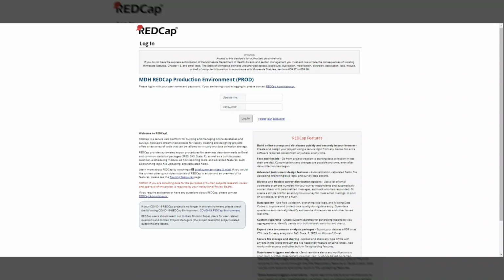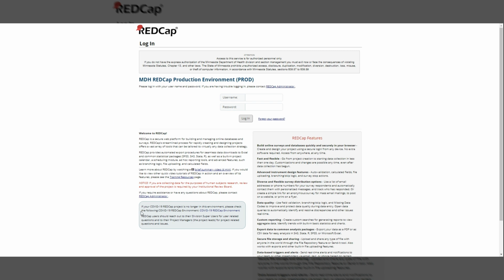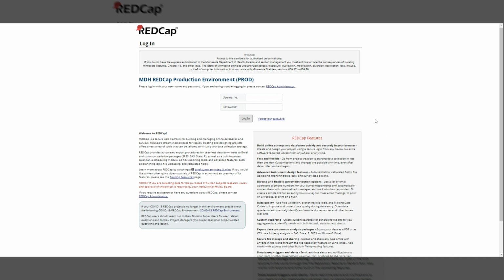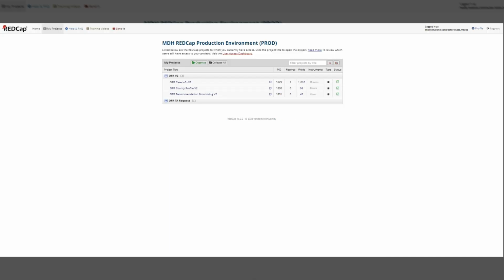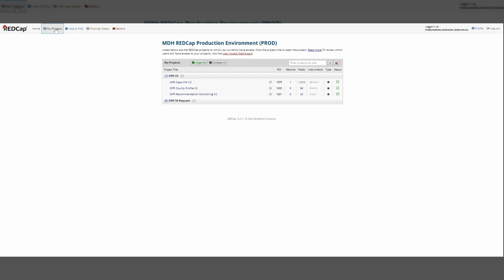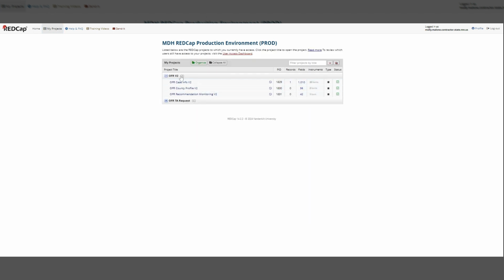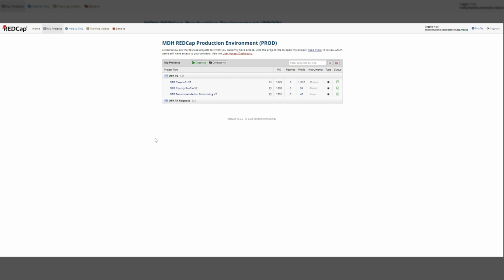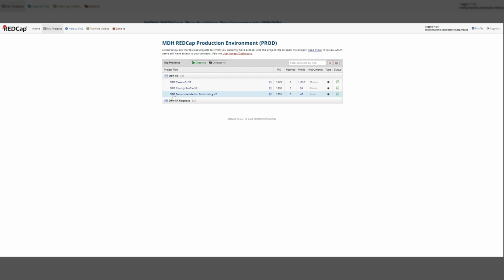REDCap OFR V2 Overview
This video is an overview of the REDCap Version 2.0 Database for OFR Teams in Minnesota.